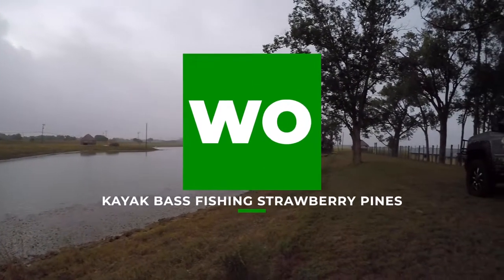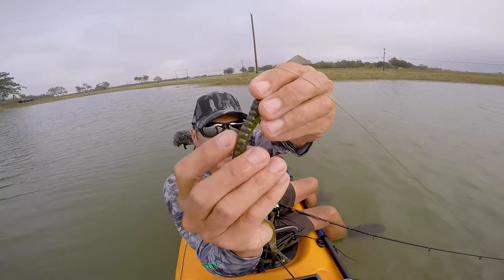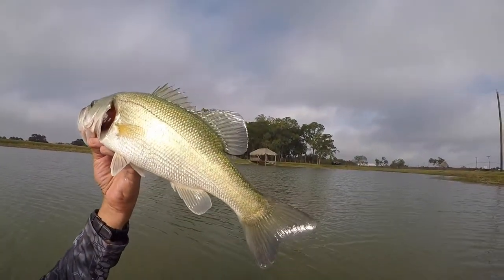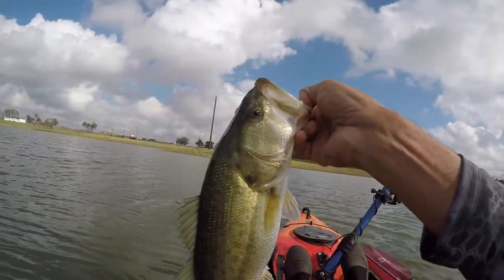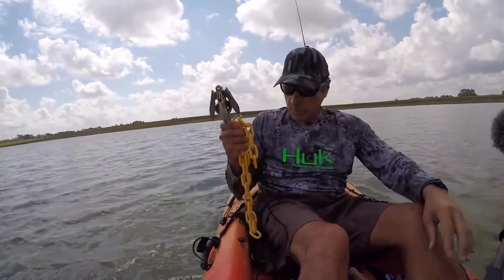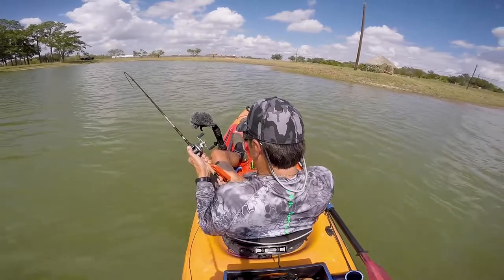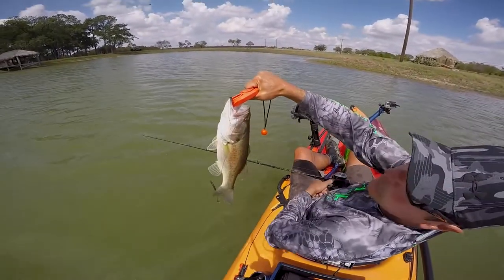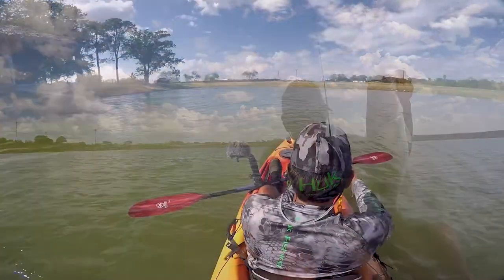Learning How to Bass Kayak Fish When Bite Isn’t Aggressive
🐟  🎣  🛶   Freshwater kayak fishing for bass is taking over the country. It’s affordable, mobile and you can move in for the kill and hunt out these fish in stealth mode. But don’t worry, we are all about catch and release. This is an amazing fishery and we want to preserve it for future generations to come. Everyday you bass fish, the bite is different. You have to figure it out. That’s what makes it challenging and addictive. It’s all lures, no live bait and all about the presentation and lure choice. Bass freshwater fishing on a kayak when the bass aren’t biting aggressively can definitely challenge your day. But that will keep you coming back for more. Never stop learning. It’s all about experimentation and dialing in the approach. See how Dave changes his techniques to make them bite. Learn the subtle tricks that will give you the edge in the Wide Open. Knowledge is Power.

Location:
Poteet, TX

Gear Used:
Booyah - Booyah Pad Crasher Bullfrog (Color: matching what bait is currently in the area)
Strike King - Red Eye Shad Bait